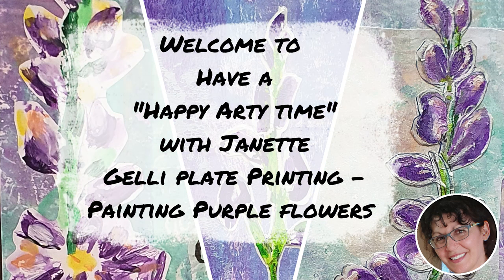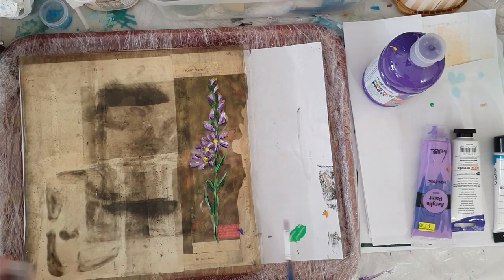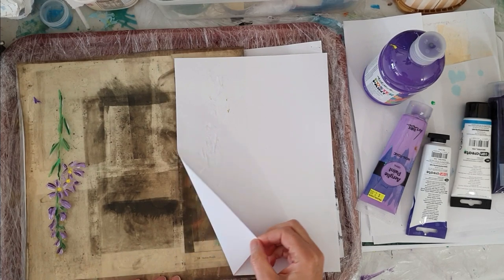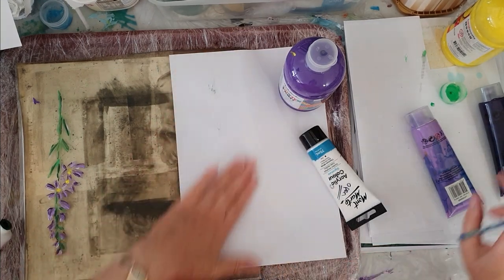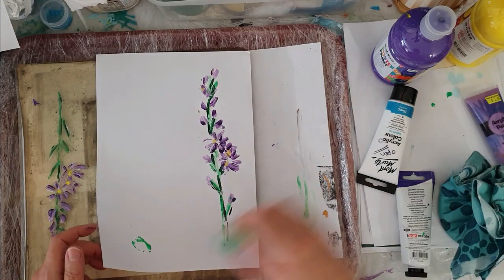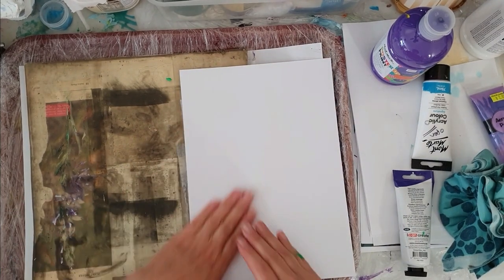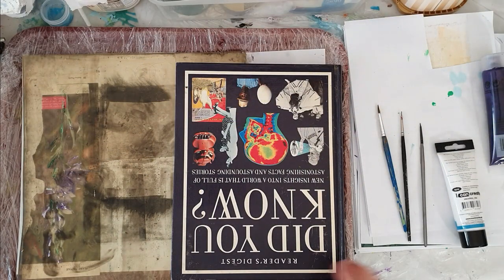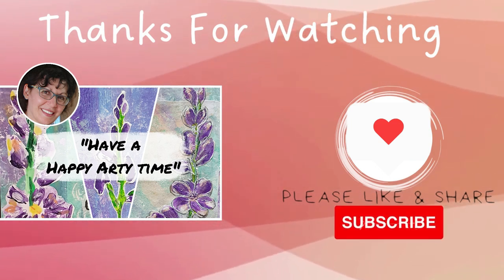Gelli Plate Printing - Painting Purple Flowers with Janette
‘Have a Happy Arty Time’ painting Purple Flowers on the Gelli Plate and turning them into Awesome Pieces of Art of Your Choice. I chose to turn my Artwork into Cards. Enjoy!

Please find more of the same types of videos on my Playlist – Thx x